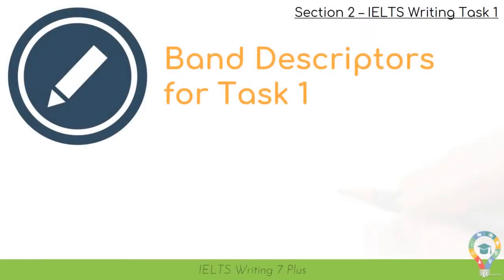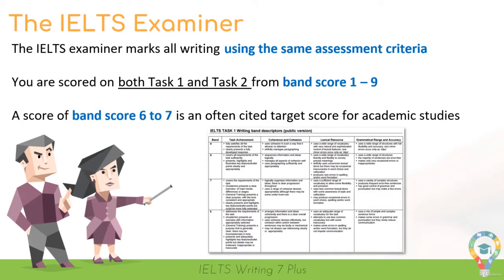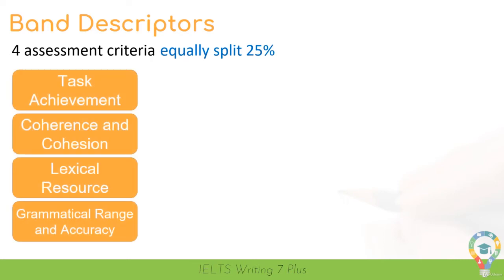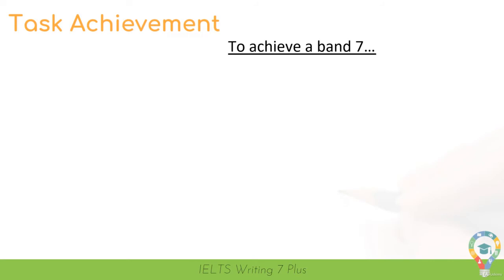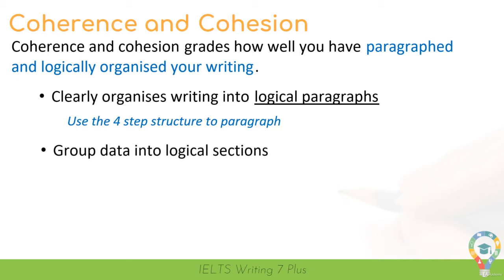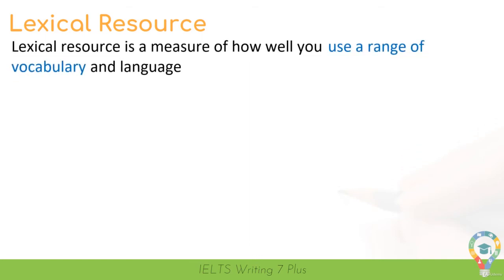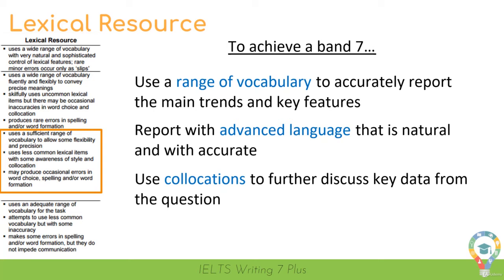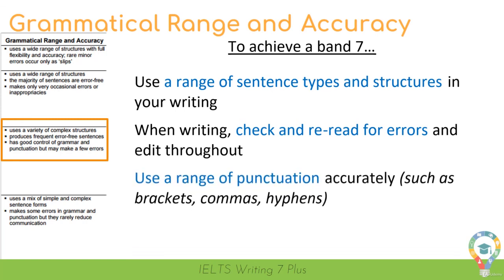IELTS Writing: Band Descriptors for Task 1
After understand the basic of task 1 IELTS Writing in this videos, we will tell you about band descriptors for IELTS writing task 1. Based on this, you can have your target band for yourself, also you can determine what to do in order to obtain atleast band 7 in IELTS Writing Task 1.